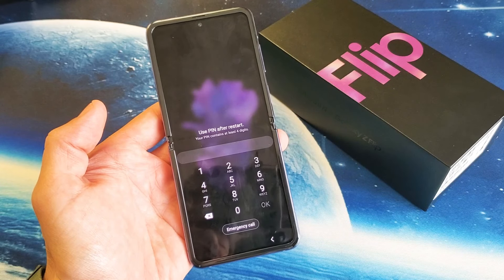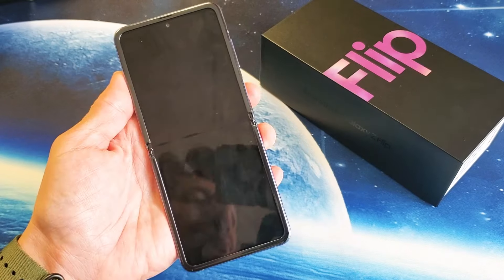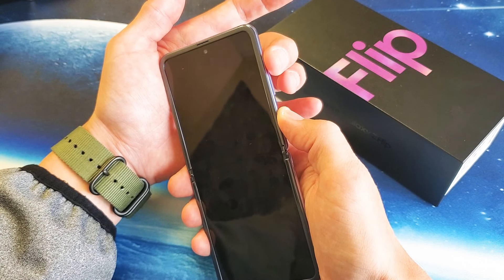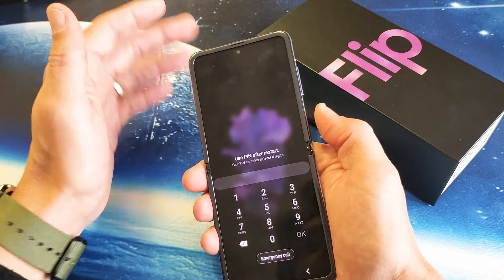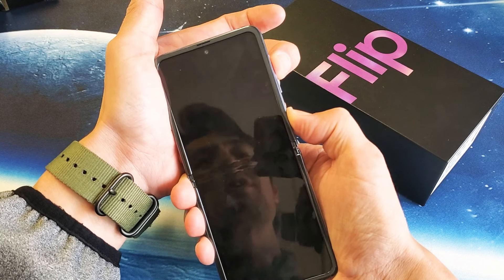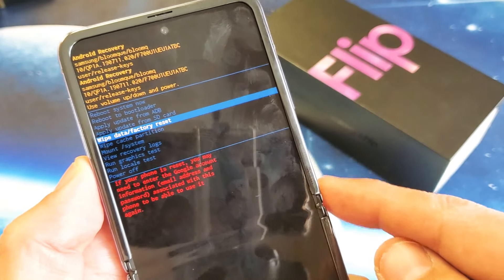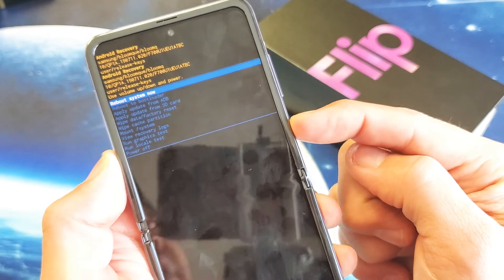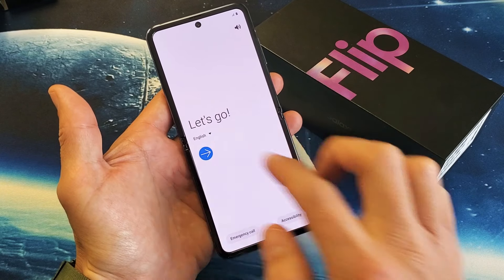Galaxy Z Flip: How to Bypass Password for Factory Reset (Watch Closely!)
If you forgot your password when trying to turn off your Samsung Galaxy Z 'Flip to do a factory reset then i show you how to bypass this password, PIN code or Swipe code. This may take you a few times but keep trying. Let me know how many times it took to get into the Android recovery options menu to do a factory reset.